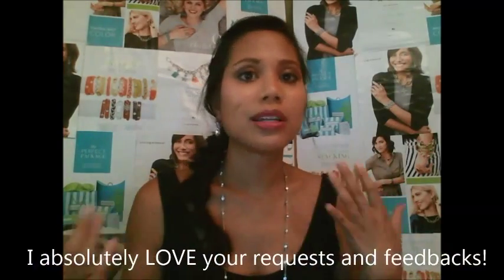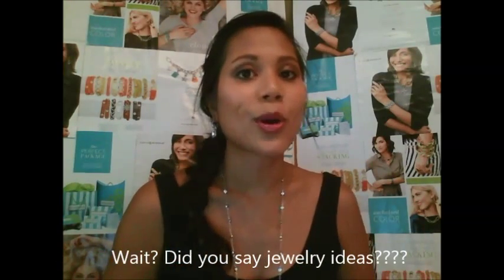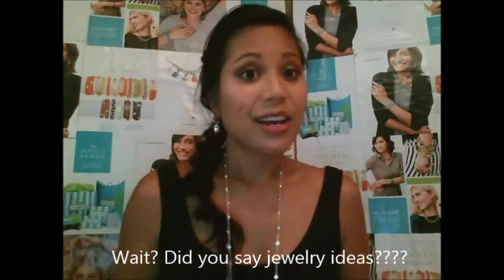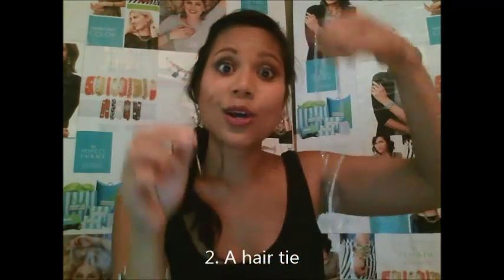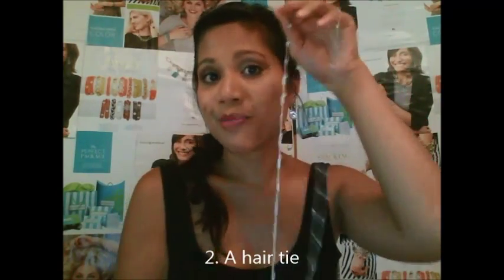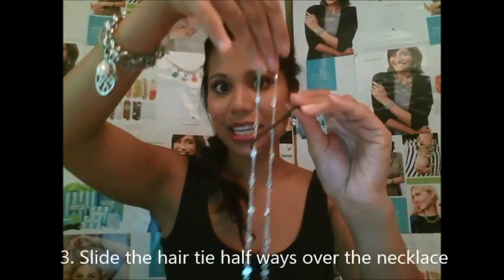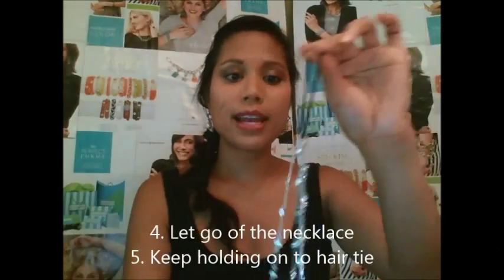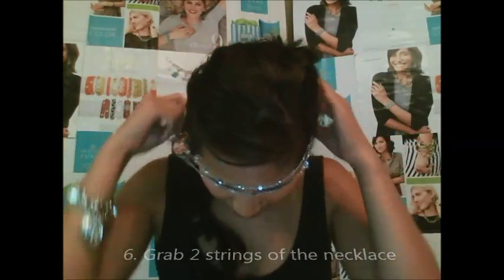Lulu Avenue's Basel Necklace vs the hair tie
Lulu Avenue